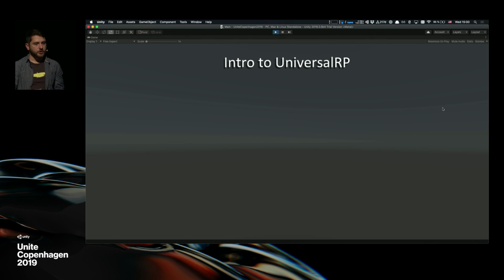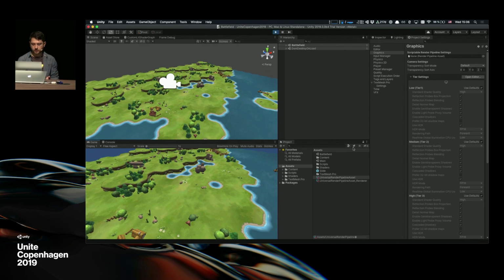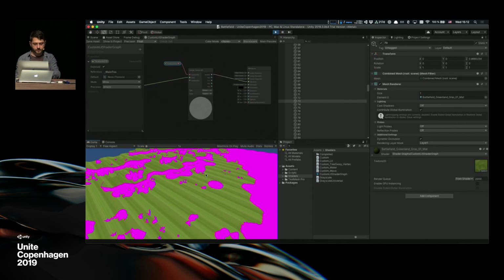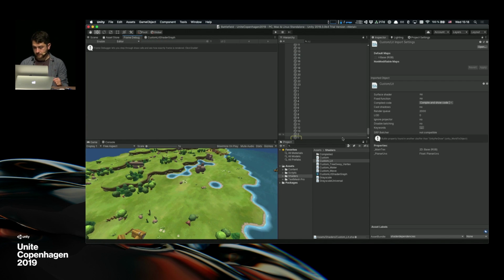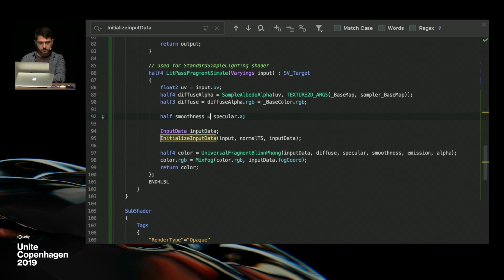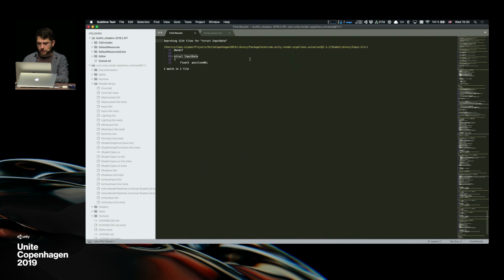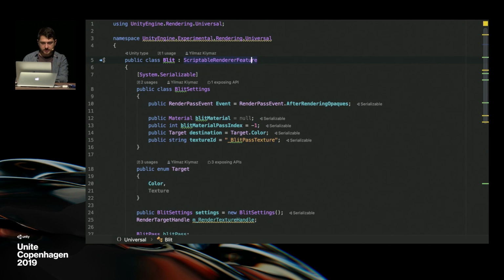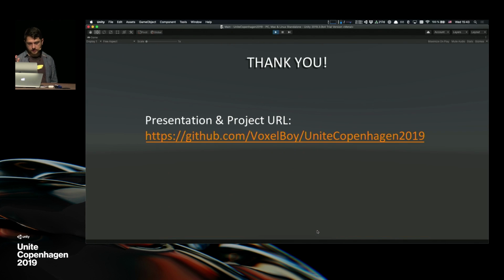Upgrading your existing project to Universal Render Pipeline - Unite Copenhagen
The Universal Render Pipeline brings with it long-awaited accessibility and performance improvements to rendering in Unity.

Speaker:
Yilmaz Kiymaz - InnoGames GmbH